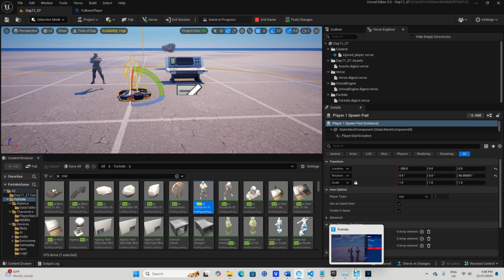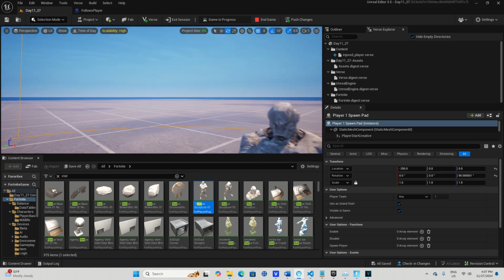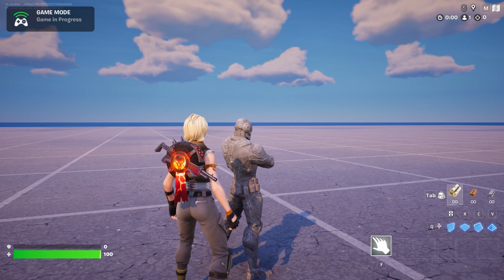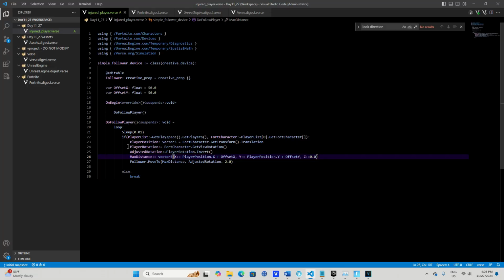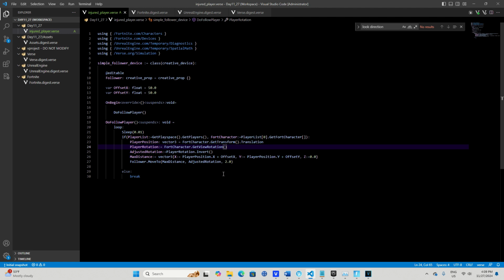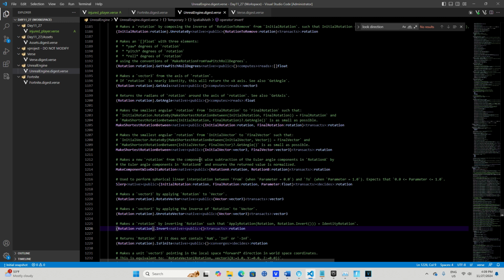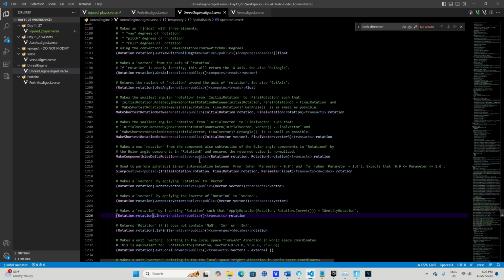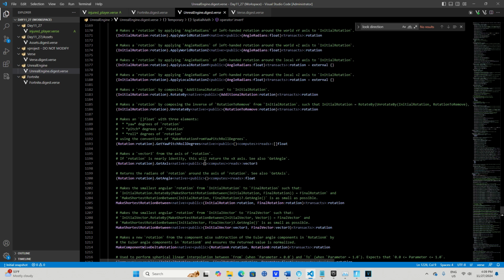Adjusting Rotation on the Following Prop in Verse Code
Quick note on the following prop tutorial. Here we show how to adjust the props rotation if so desired. There are many ways to adjust rotation in Verse.